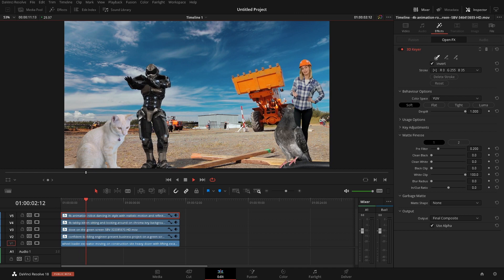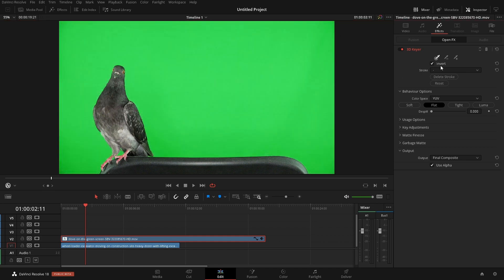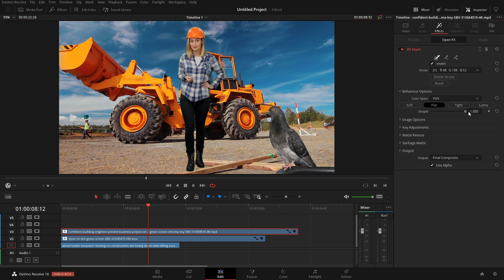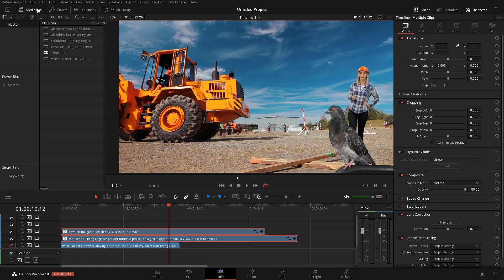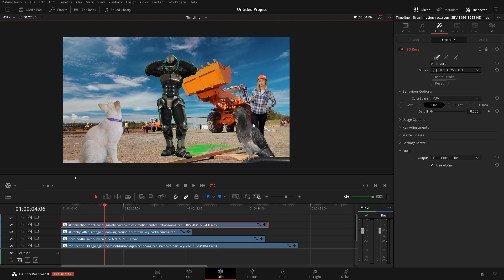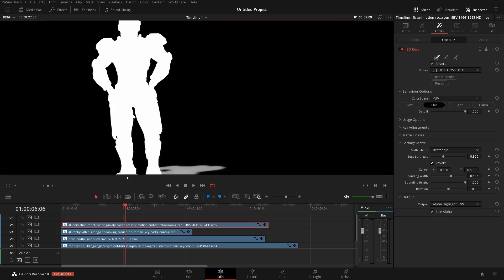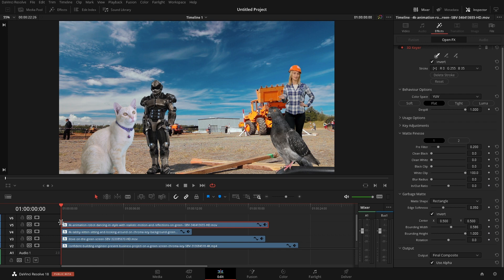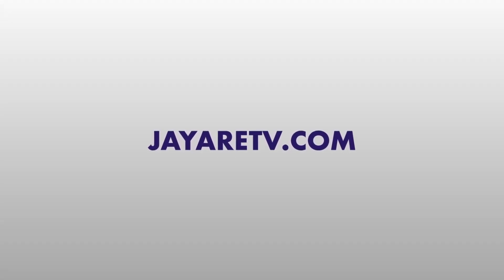How to green screen key DaVinci Resolve 18 Tutorial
Guide to green screen key on the edit page of DaVinci Resolve using the 3D keyer.